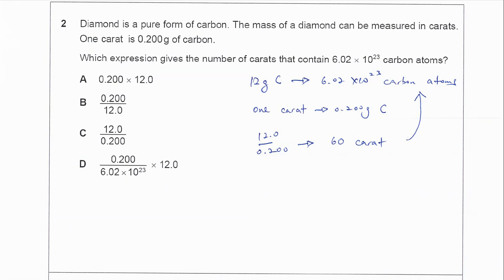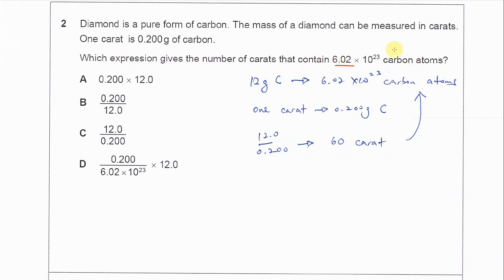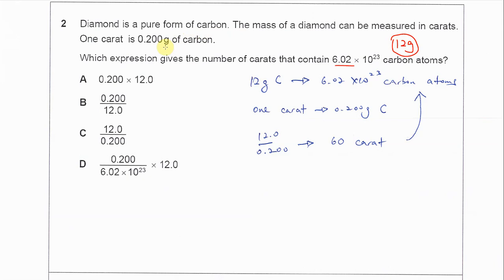9701/11/O/N/19/Q2 Cambridge International AS Level Chemistry October/November 2019 Paper 11 Q2